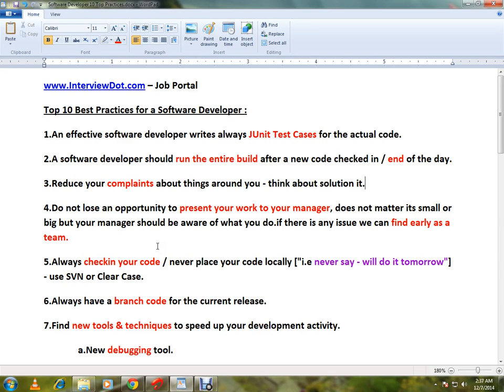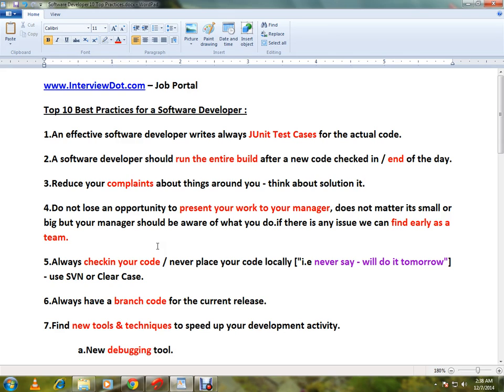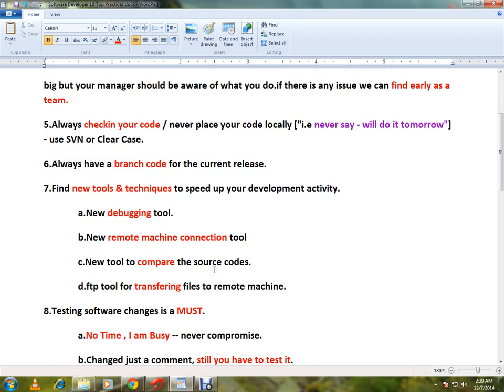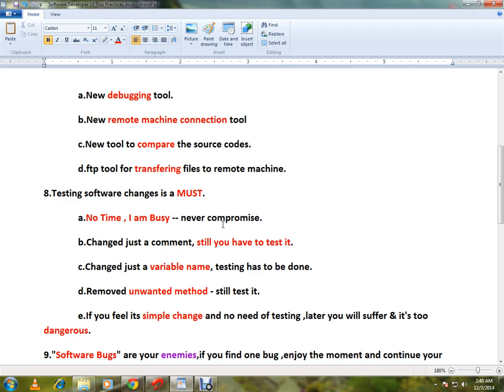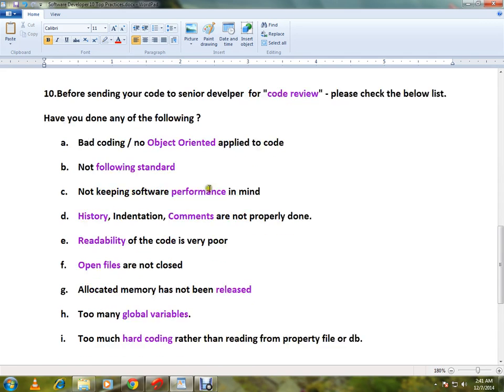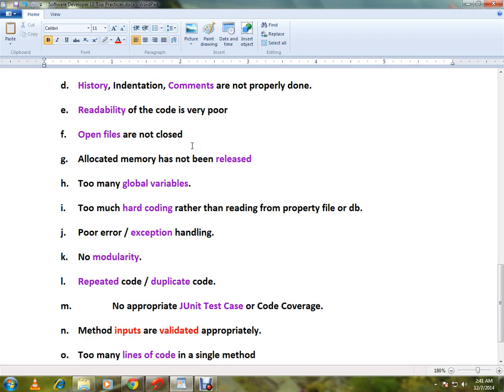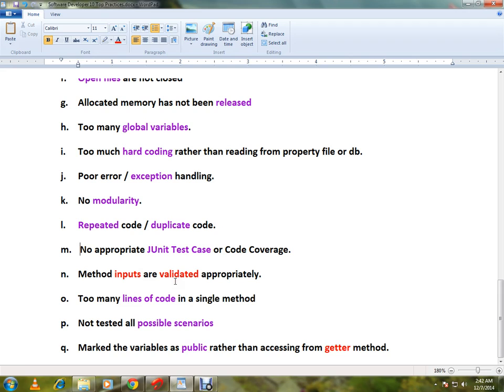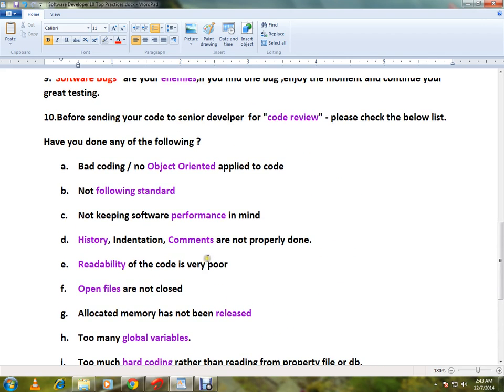TOP 10 BEST PRACTICES FOR A SOFTWARE DEVELOPER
to get notifications. TOP 10 BEST PRACTICES FOR A SOFTWARE DEVELOPER